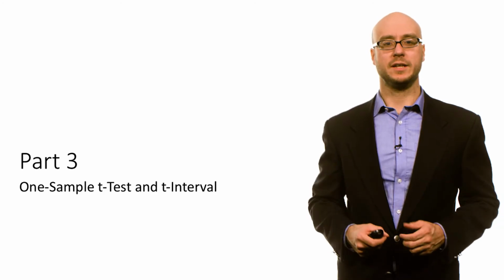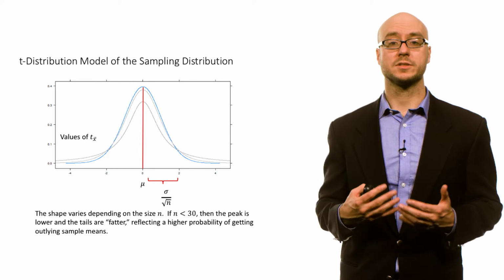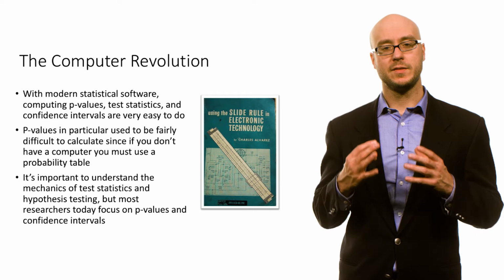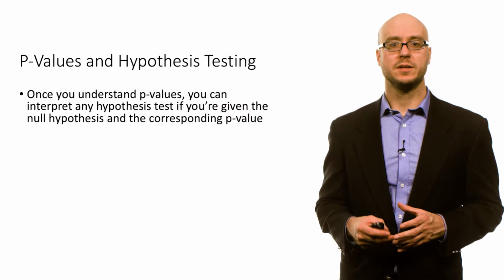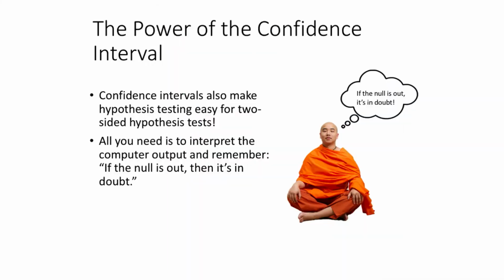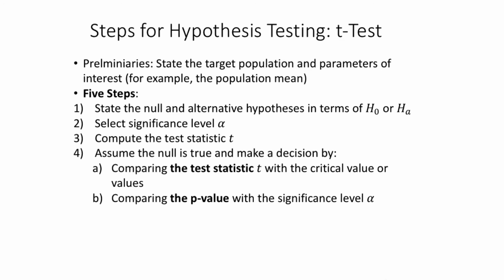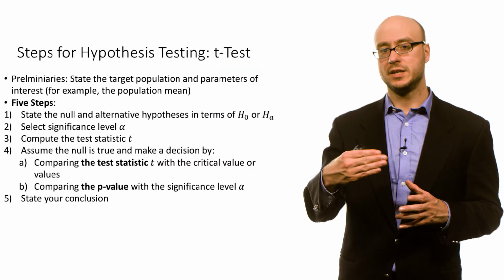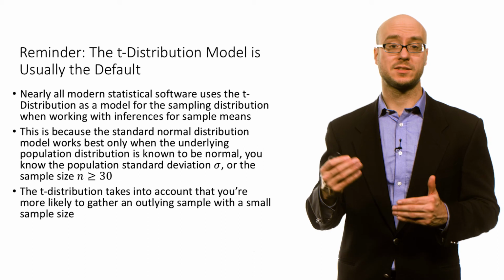STATE100 SP16 24571 WEEK 9 PART 3 TOPIC 1 KE REEDIT